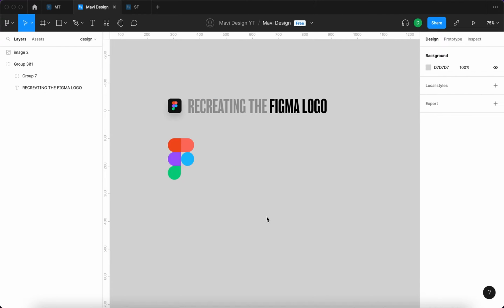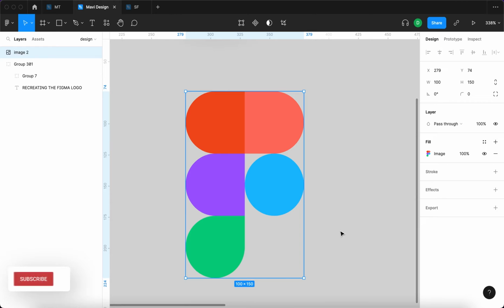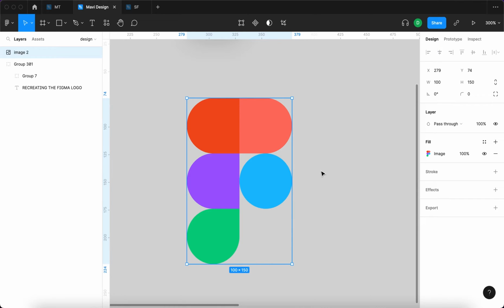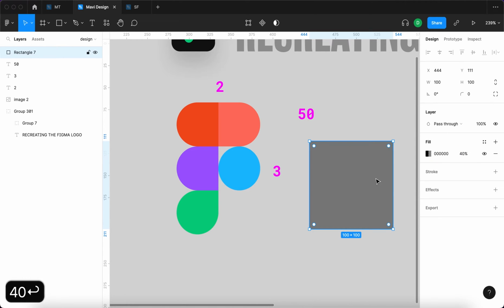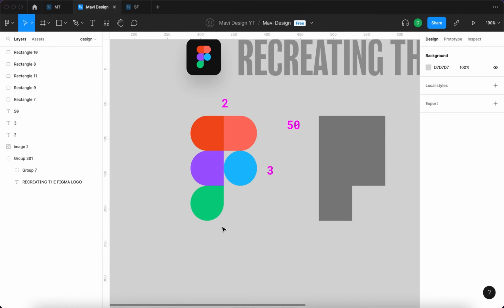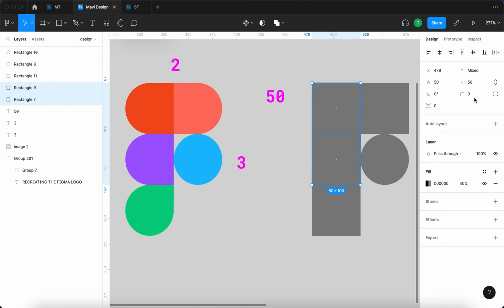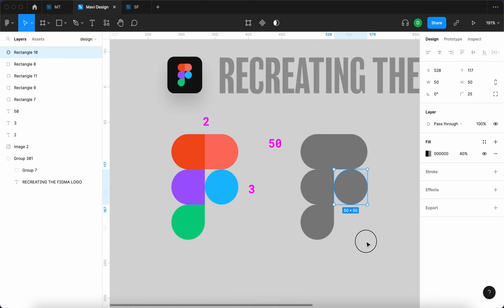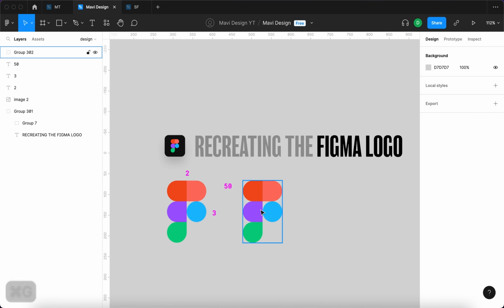Recreating The FIGMA LOGO … in FIGMA (Tutorial)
In today’s Figma logo design tutorial, we’re going to take a look at recreating the famous Figma logo in Figma. We will be using the rectangle tool and corner rounding + grouping / color fill change to achieve the result. We will analyze the original Figma logo and then create it using Figma tools. I will also explain what I’m doing in detail

How to recreate / design the Figma logo in Figma (step-by-step tutorial with examples and demonstration) – easy to follow for beginners – famous logo design in figma